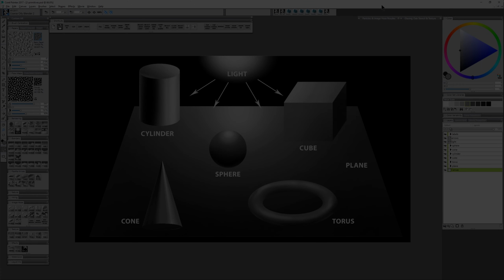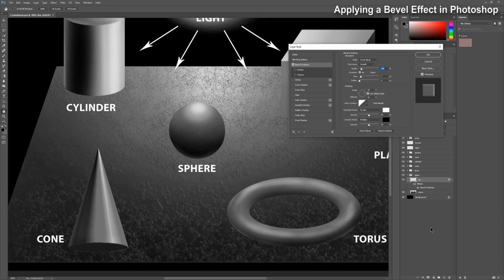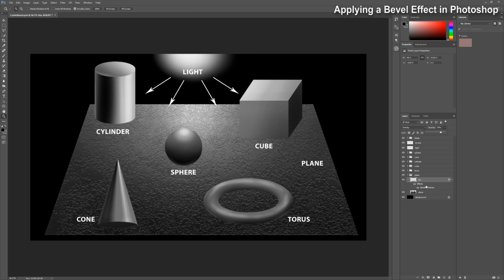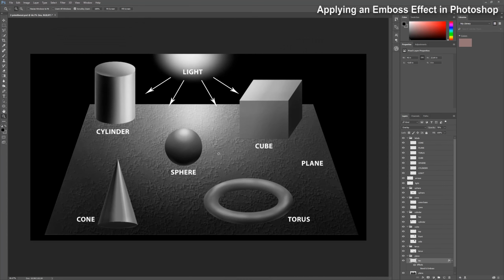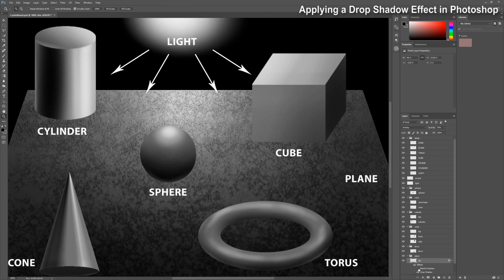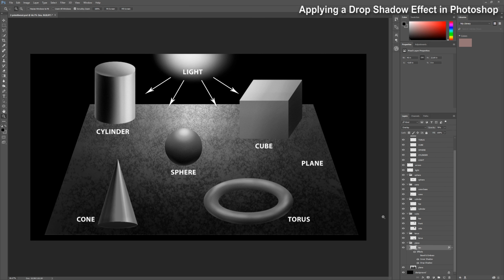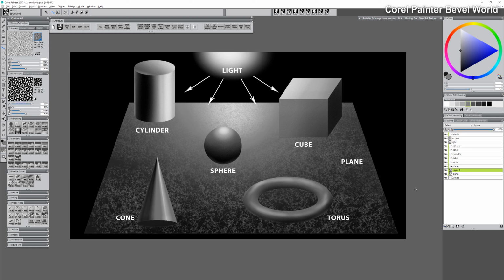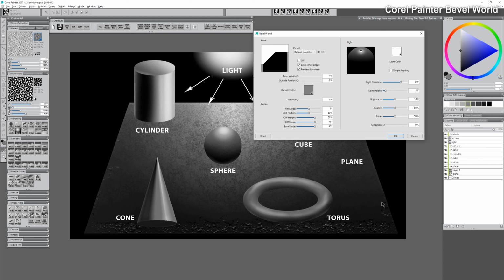Texture Creation Methods (Part 4 of 4) - Corel Painter Tutorial